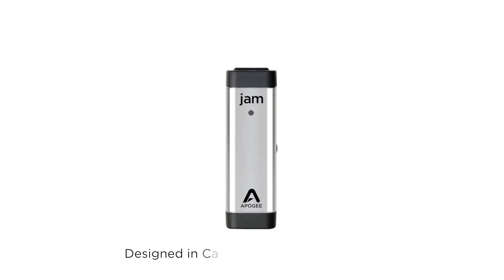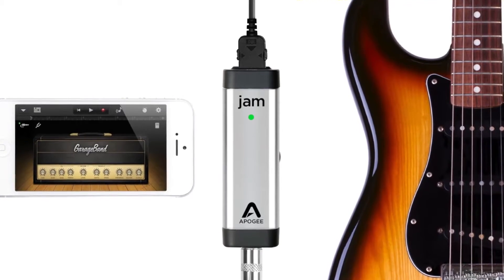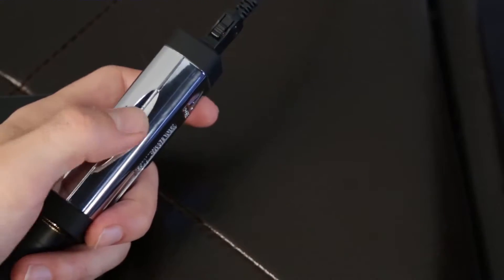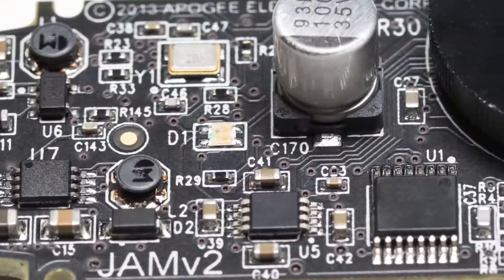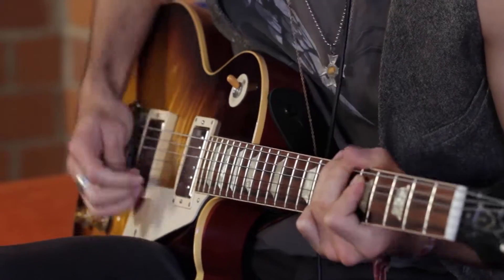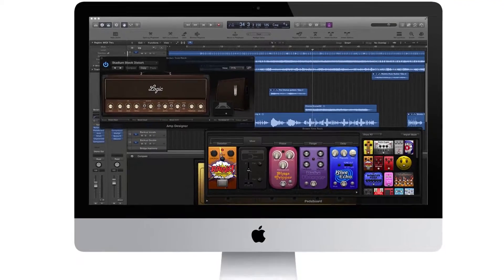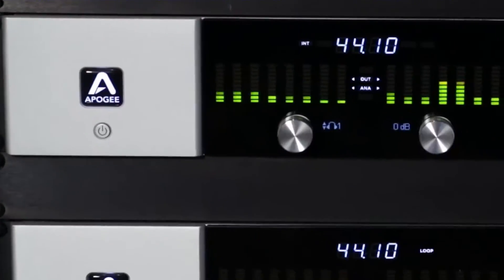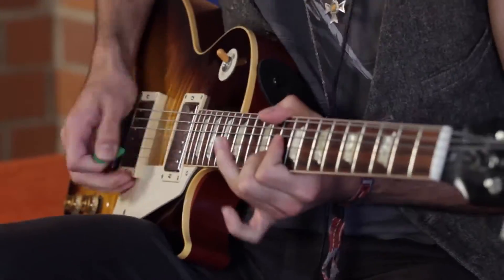Apogee JAM 96k Guitar Interface for iPad Overview | Full Compass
Capture the warmth and richness of your guitar's tone with digital purity using one simple 'take-anywhere' device, Apogee JAM 96k. JAM 96k delivers your next great performance to your iPhone, iPad or Mac whether you are on-the-go, or in the most advanced recording studio.

JAM 96k is built for GarageBand and Logic Pro. Its special circuitry is optimized to make the amps and effects in any guitar or music creation app sound their best. For the beginner or the most seasoned guitar player, JAM delivers inspiring tone for practicing, recording or just jamming.

Introduced in 2011, the original JAM became the standard iOS mobile recording device for both aspiring and professional artists. Redesigned for the future, the new JAM 96k delivers unsurpassed recording quality and even better tone. JAM 96k is optimized for the latest Apple iOS devices and includes the ability to record in pristine fidelity -- up to 24-bit/96kHz.